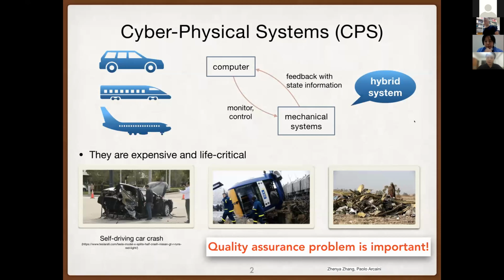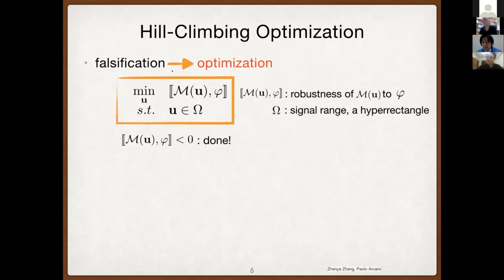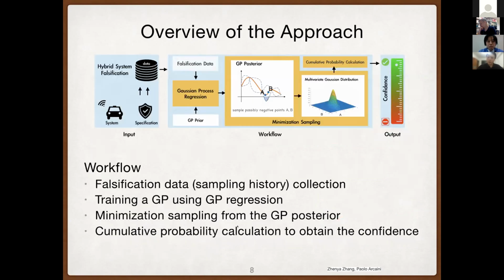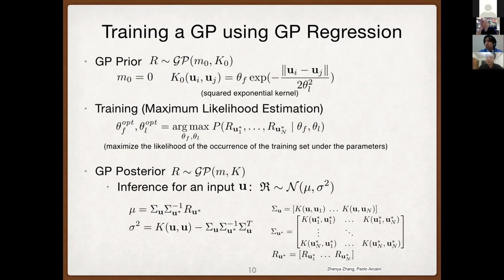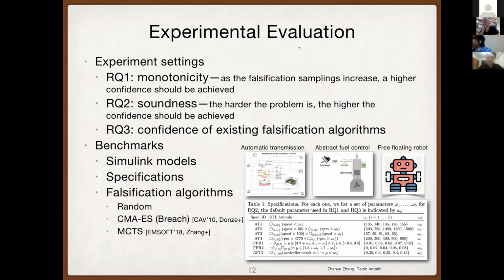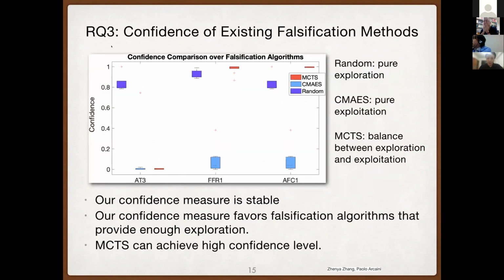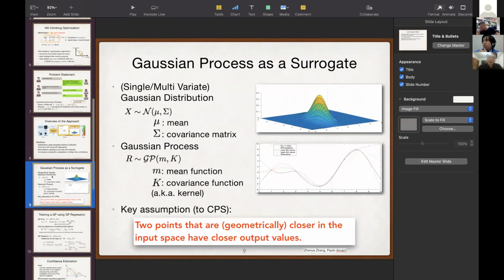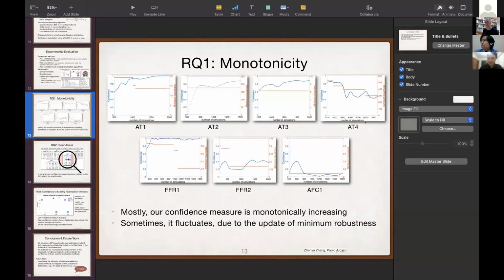FM'21 | Session 8 : Gaussian Process-Based Confidence Estimation for Hybrid System Falsification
Chair: Tarmo Uustalu
Presenter: Zhenya Zhang
Title: Gaussian Process-Based Confidence Estimation for Hybrid System Falsification

Zhenya Zhang.